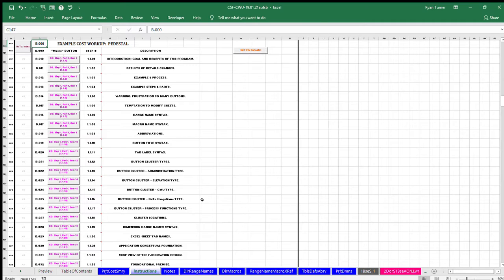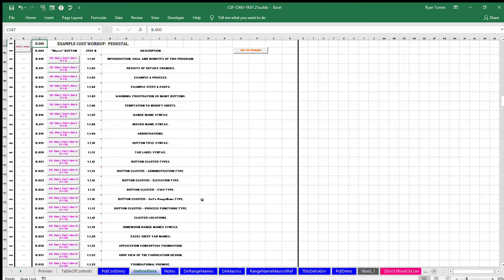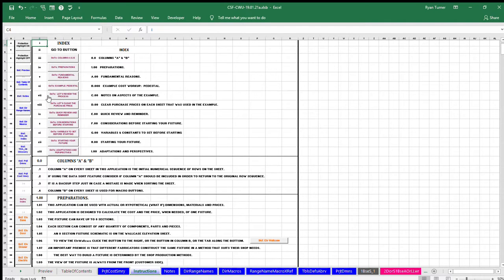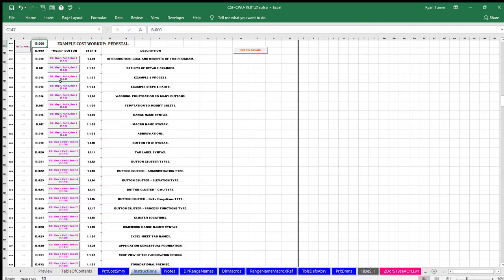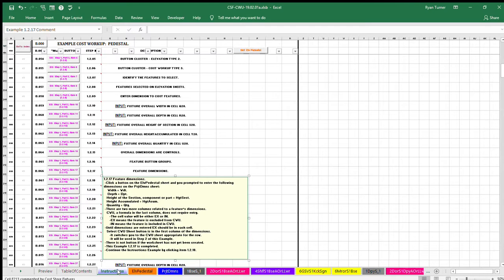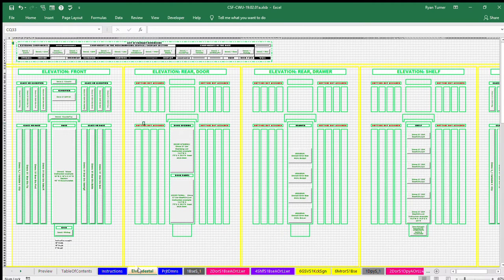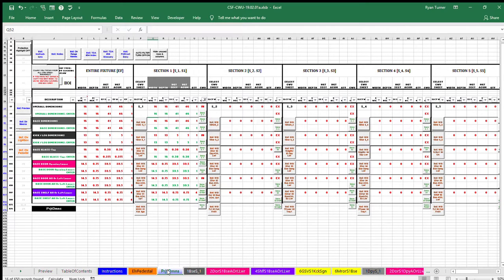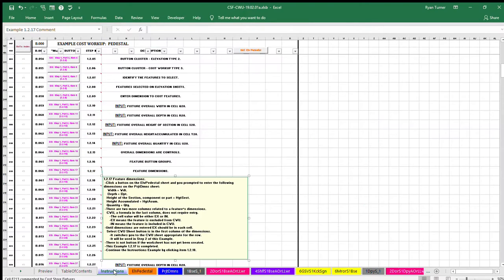CSF Instructions Example: 1.2.17 Feature dimensions.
Instructions Example 1.2.17 Feature dimensions for estimating: For retail, merchandising for high quality at low or minimum cost store fixtures, cabinets and furniture. This package is an accurate, detailed, dynamic, and easy to use ESTIMATE and PRODUCTION control application in Excel spreadsheet or worksheet format. Use for single or multiple custom or quantity standard production projects. Provide production control information and reports.  Prepare bids, price lists, what-if analysis quickly and efficiently.